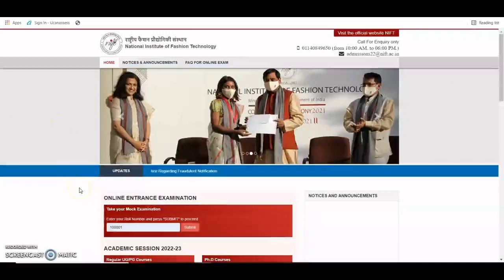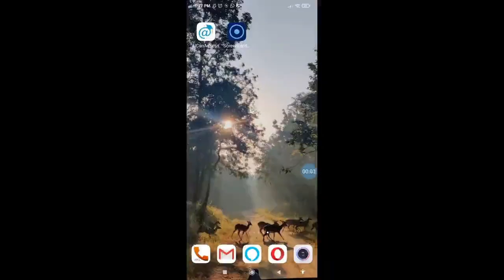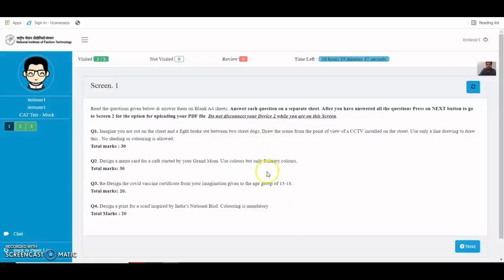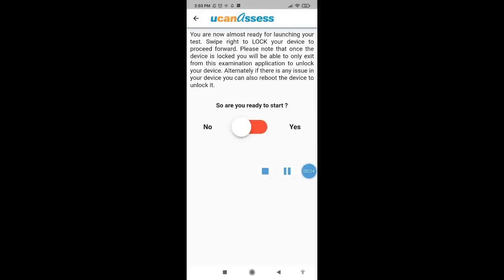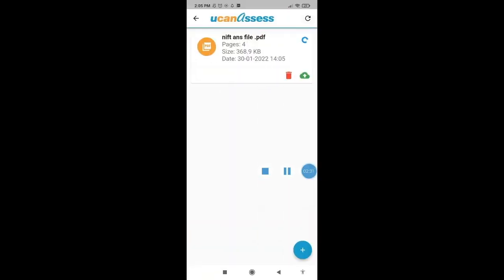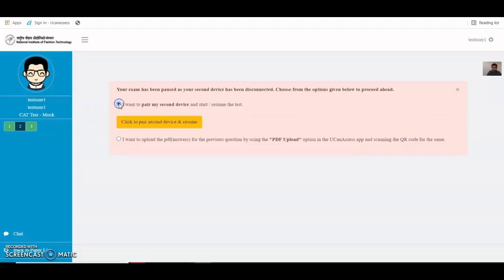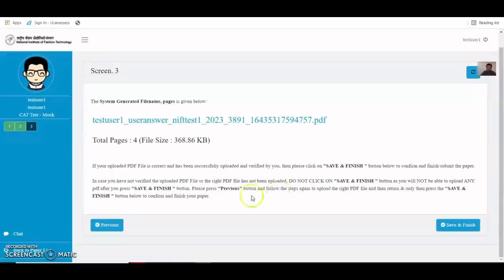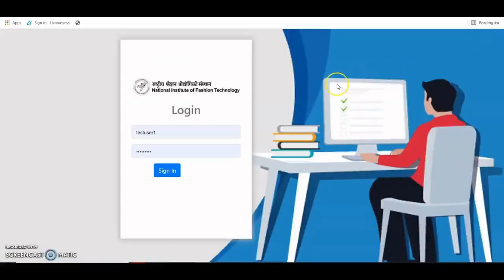Step4 Take The CAT Examination - NIFT Online Examination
NIFT Online Examination
Online Examination